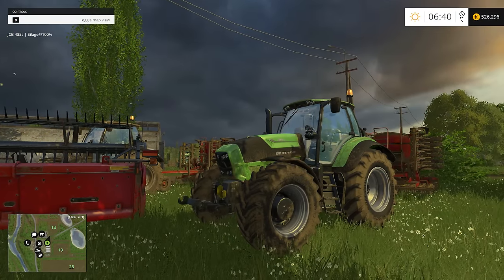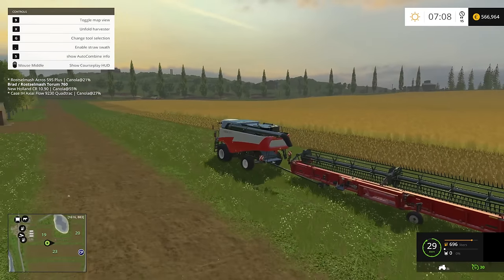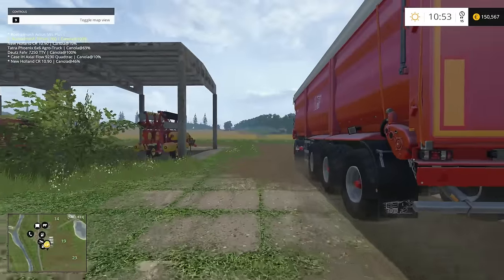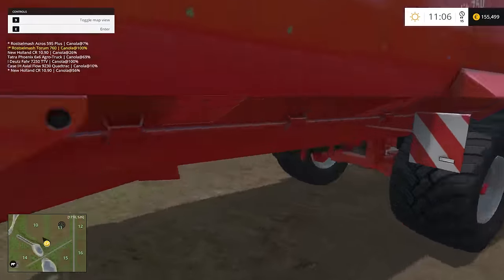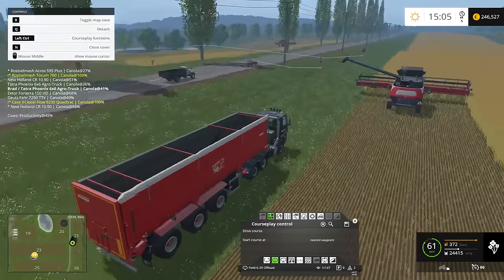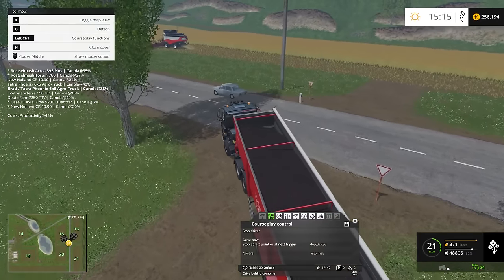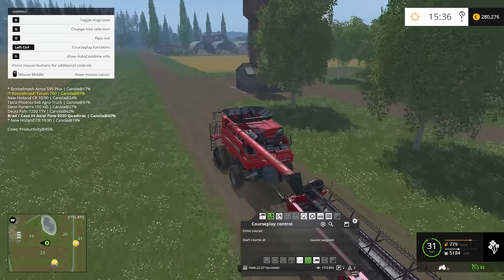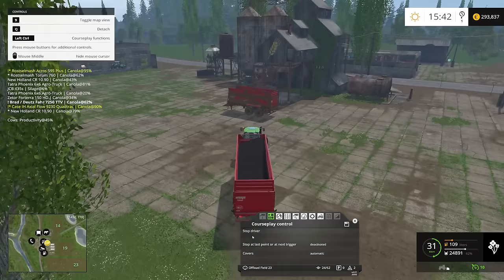Farming Simulator 15 - Season 2 - GOLD EDITION - Ep 82 - Some FS17 tid-bits!!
Hello all!!

Farming Simulator 15 Gold Edition is finally here!!  In this episode, I work to get the fields ready for the next sowing, but forgot about the fields I had already planted!!

I also want to thank everyone who has sent messages of support and prayer during this difficult time.  It really means a lot to me!  Thank you.

I'd also like to thank you all for helping me reach 23,000 subscribers!!!

From the publisher, Giants Software:

"Turn your Farming Simulator 15 into GOLD with the Official Expansion GOLD!

The Official Expansion GOLD brings a load of new content for your Farming Simulator 15 to extend and enrich your gaming experience:

A brand new environment inspired from typical East-European sceneries joins the already existing European and American maps, bringing hundreds of new acres to Farming Simulator 15 open world. This new map filled with details and visual effects also comes with improved graphics and new scenery, creating a visual atmosphere
that’s even more realistic and immersive!

The GOLD expansion also brings 20 new vehicles and equipment faithfully reproduced from famous constructors – Rostselmash, Zetor, Tatra, Kverneland, Farmtech –
the number of vehicles and tools at your disposal is now over 160!"

You can also direct buy Farming Simulator 15 from the official Giant's

New 2015 PC Specs (Since so many of you asked):

CPU:  Intel i7-5960X
Motherboard:  Asus X99 Deluxe
RAM:  16GB Corsair Vengeance LPX 2800mhz
CPU Cooler:  Corsair H105 water cooler
Graphic card:  Asus NVidia GTX 1080 Strix w/ 8GB video memory
Power Supply:  Corsair HX1000i  (1000Watt)
Primary Hard Drive:  Samsung 850 EVO 1TB
Secondary HDD:  Western Digital 2TB Black HDD
Case:  Cooler Master Cosmos
Monitor:  Asus PG279Q 27" Republic of Gamers SWIFT - 1ms response time @ 165Hz
Mouse:  Logitech G502